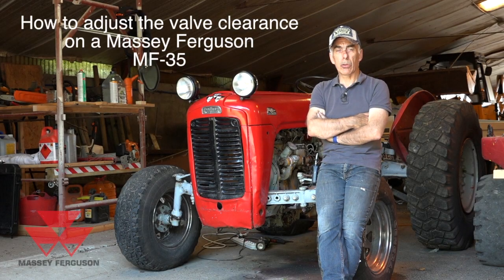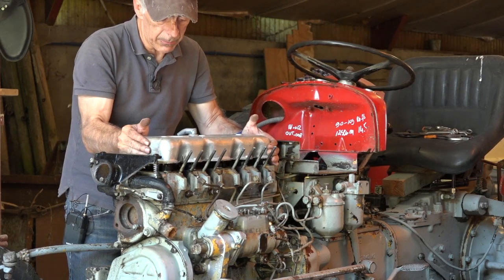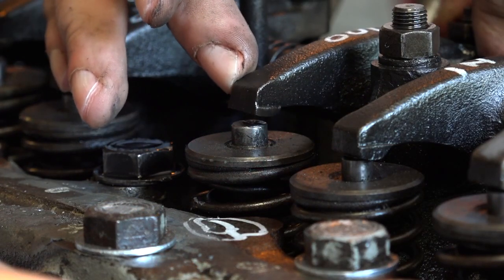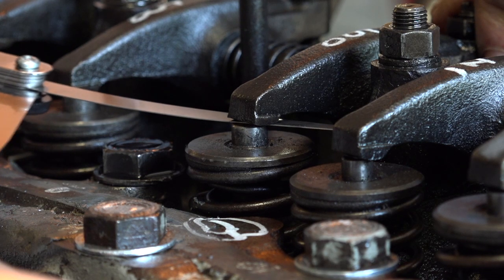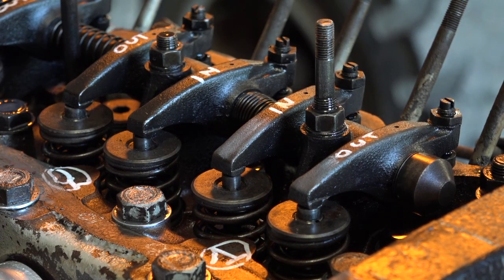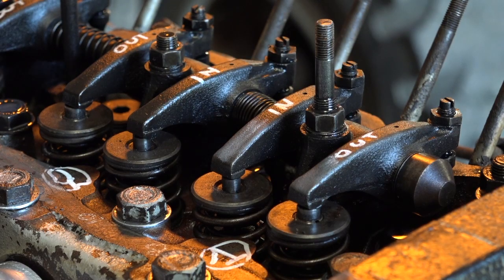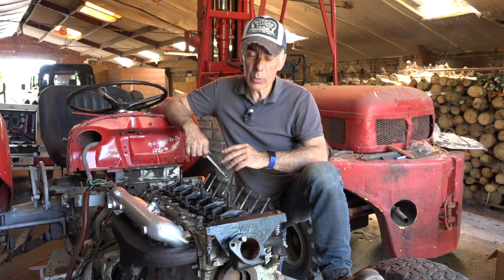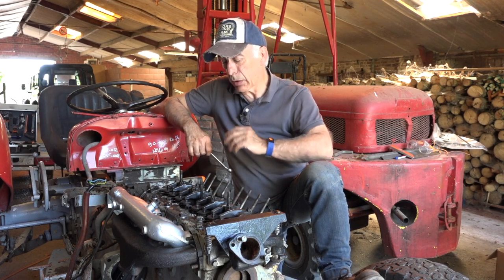Adjusting the valve clearance of a four cylinder MF35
An easy and detailed method on how to adjust the valve clearance on a four cylinder Massey Ferguson MF-35.  But works as good on any four cylinder/stroke engine